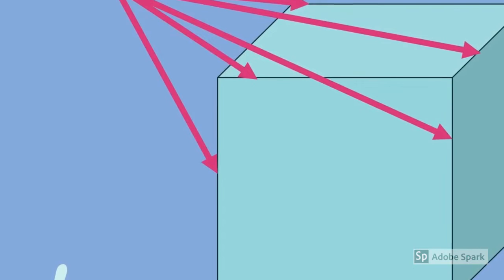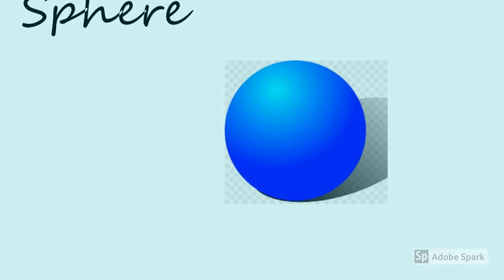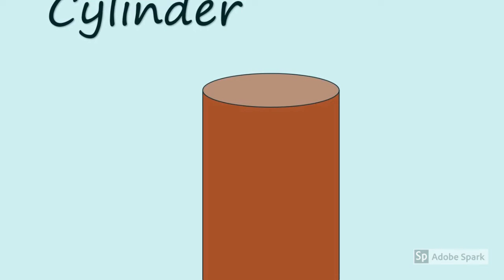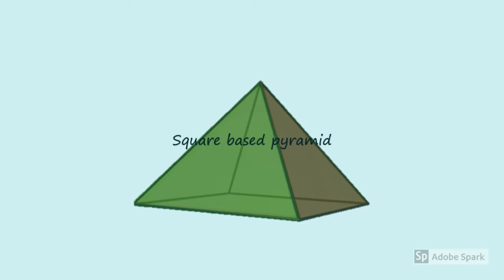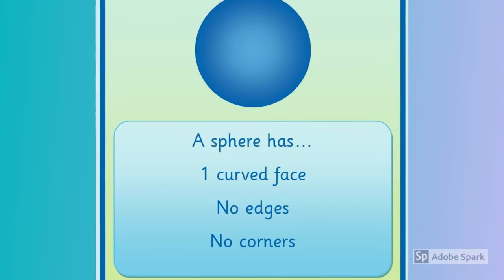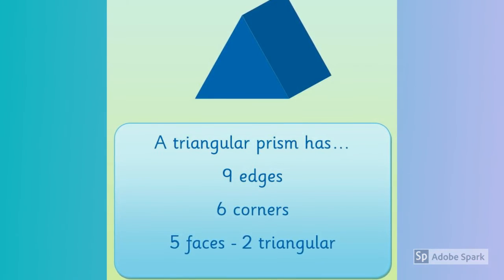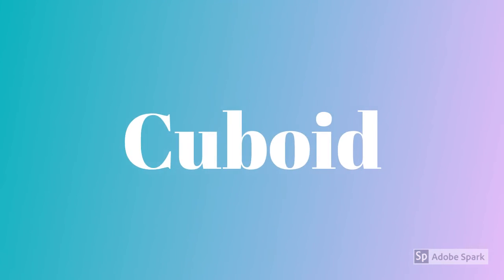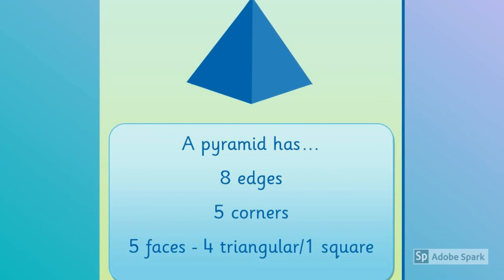Additional Support - 3D Shapes - Week 3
Some more fun with 3D shapes for anyone struggling to understand their names and properties.